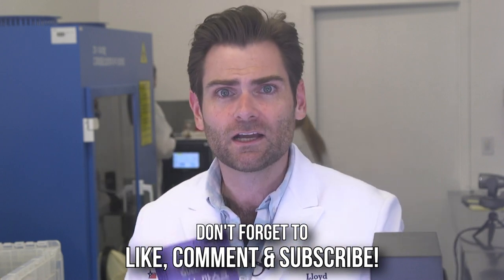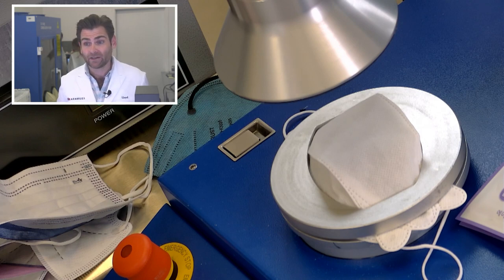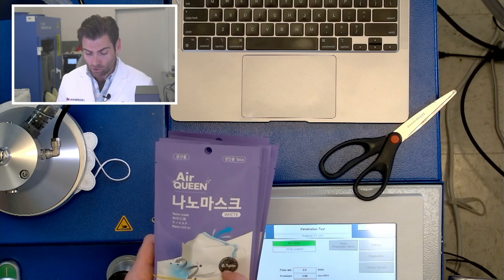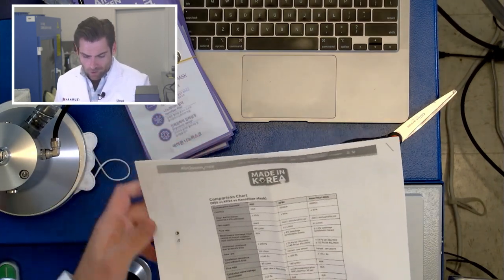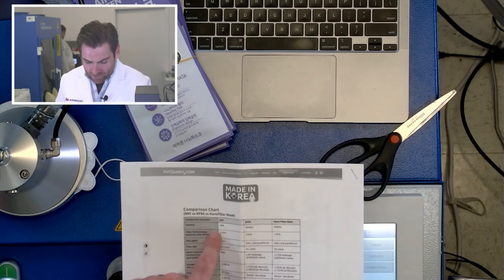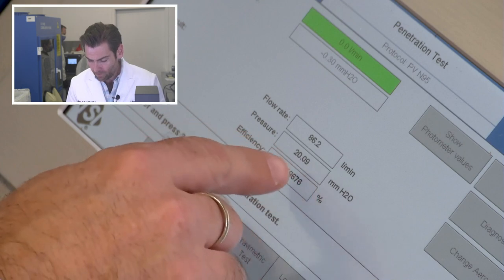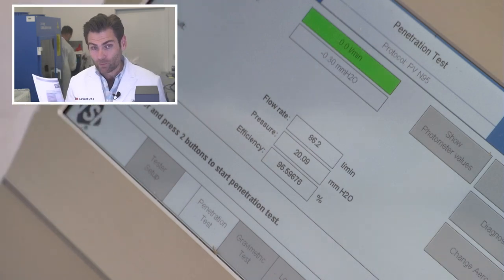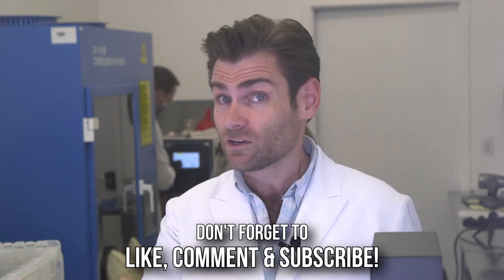We retest this popular mask - Air Queen Nano Review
Air Queen Nano manufactured in Korea by Toptec Co., Ltd.